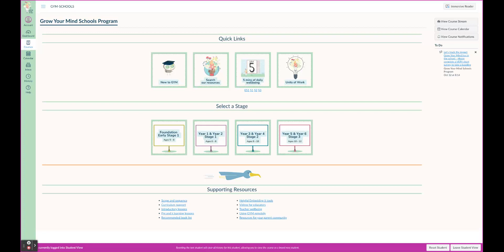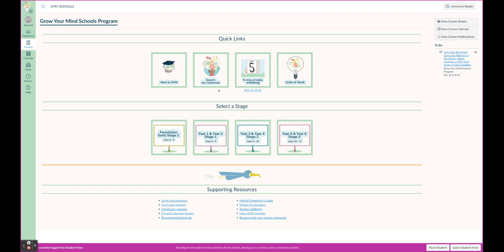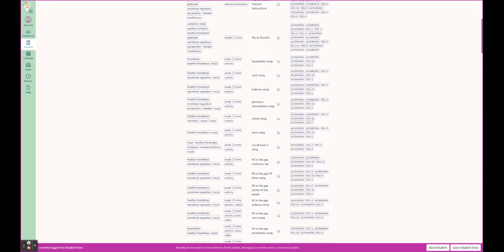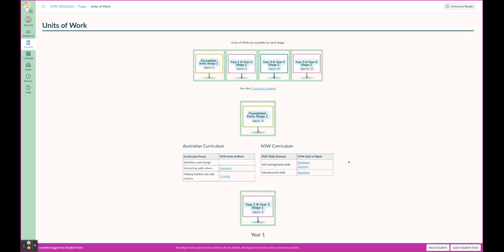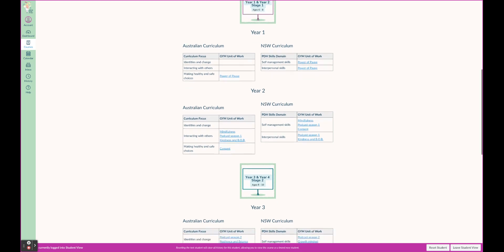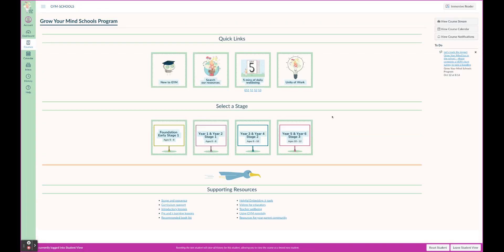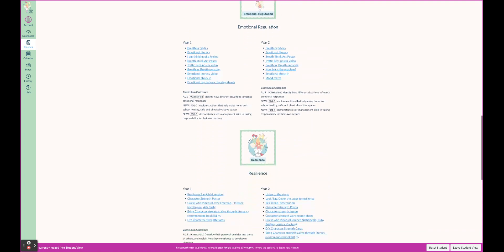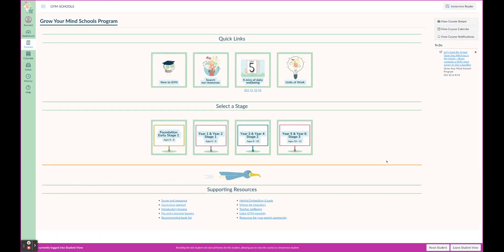Platform walk through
Julia walks you through the Grow Your Mind schools platform.